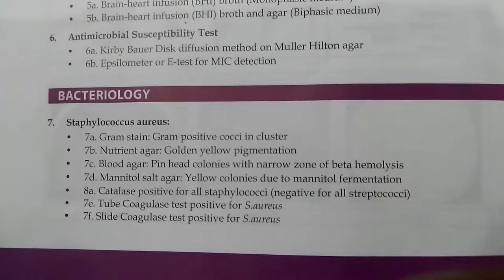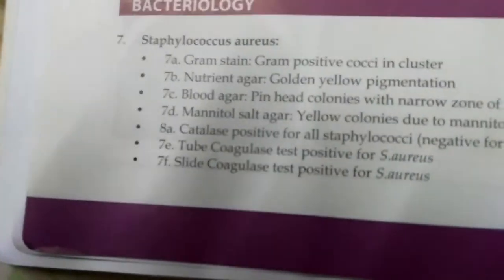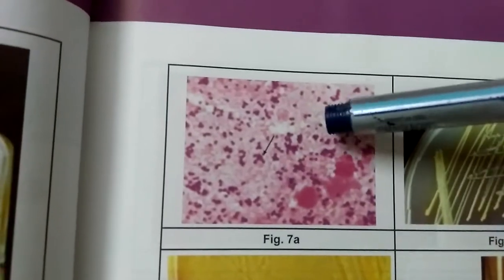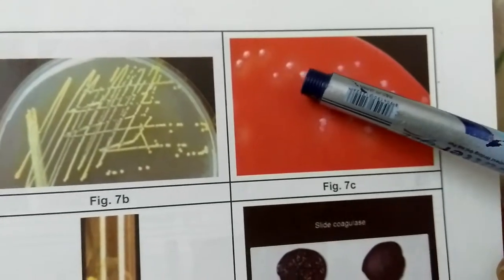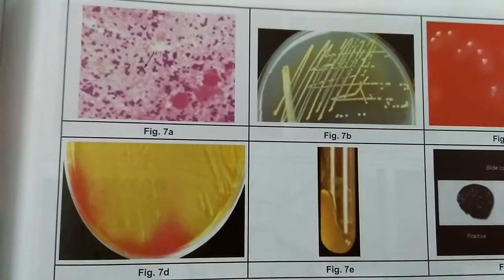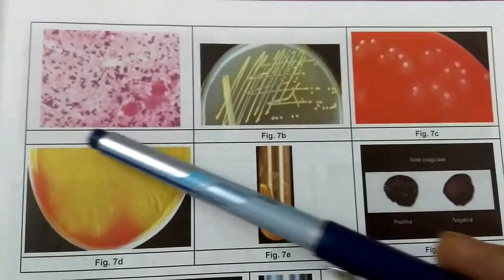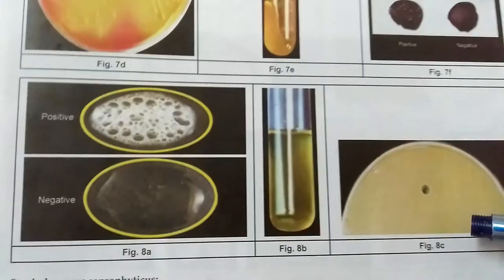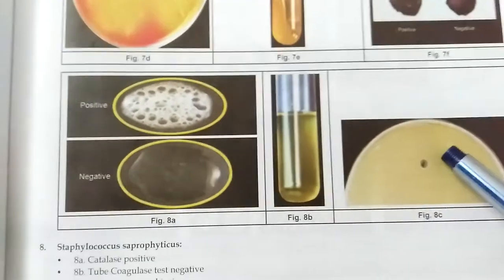Image based part 2 STAPHYLOCOCCUS AUREUS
Very imp @ high yield for AIIMS/NEET /USMLE